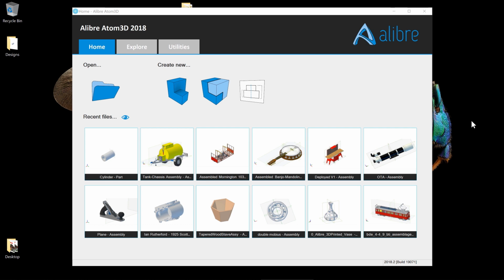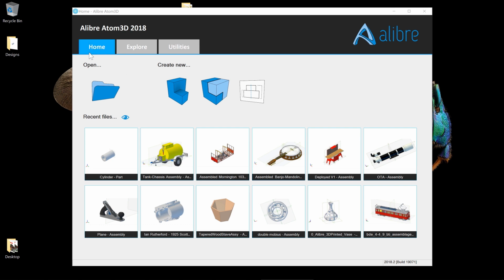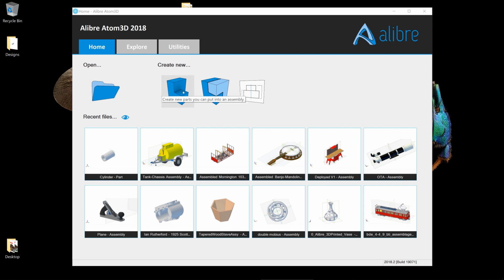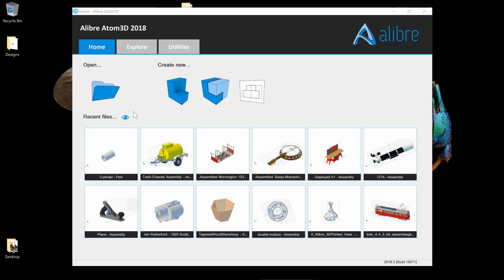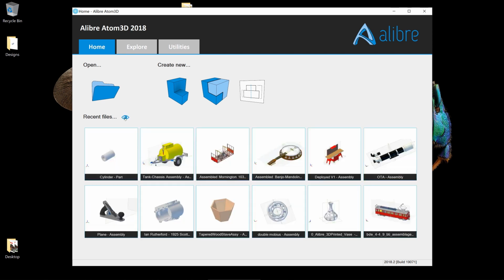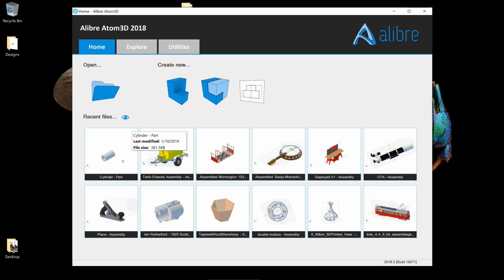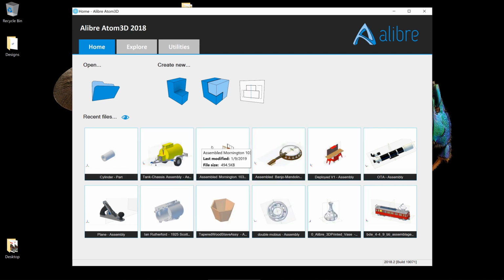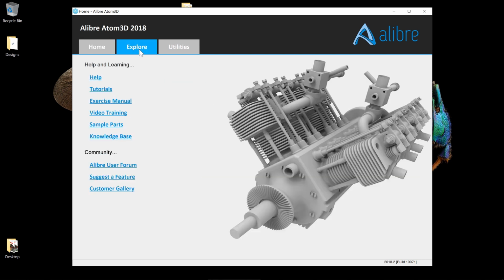1- Alibre Atom 3B Çizime Genel Bakış 3B Çizime Genel Bakış